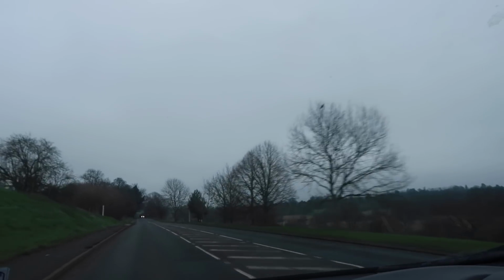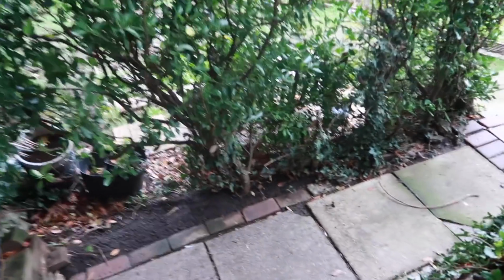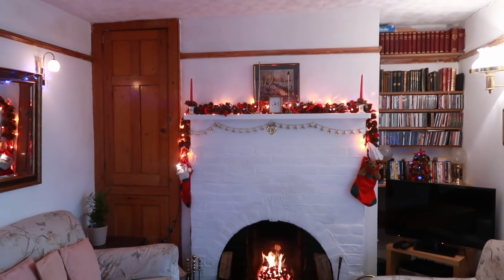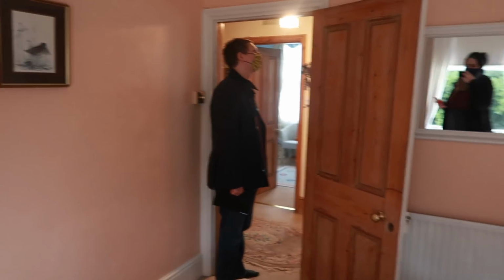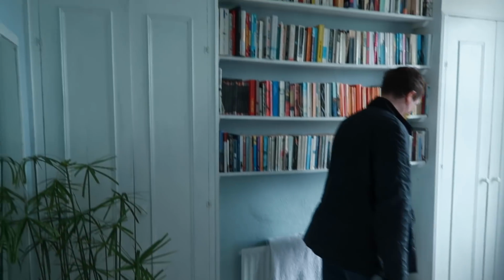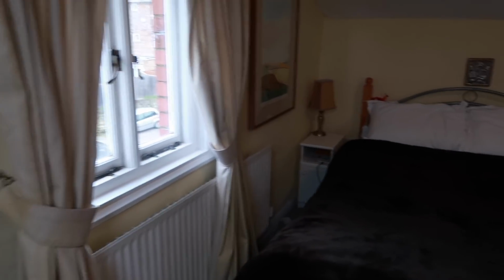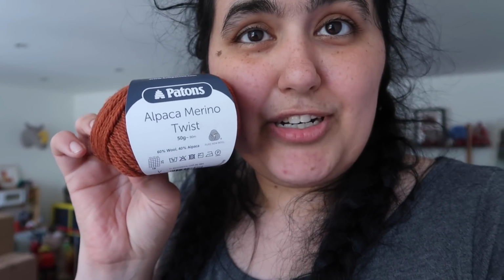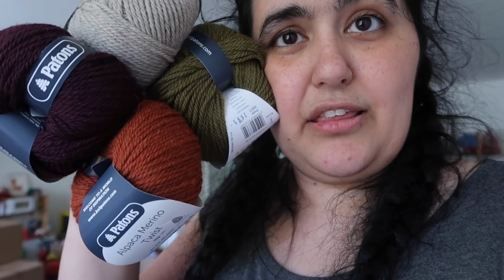Knitting Expat Vlogs - We're Moving House - Or Are We?!?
Welcome to the Knitting Expat Podcast ... this is the first of a few moving vlogs! This video will go over a lot of the details of what went wrong in this process including right up to the last minute! To call the whole buying and selling a home process stressful is the biggest understatement ... this has been nothing short of Traumatic to go through and at the time of writing this description I still do not know if we will or will not be moving ... although if you are seeing this video then it means it all went through in the end and we did move!

You can find some of my watercolour work over on my Etsy

Happy Knitting :)